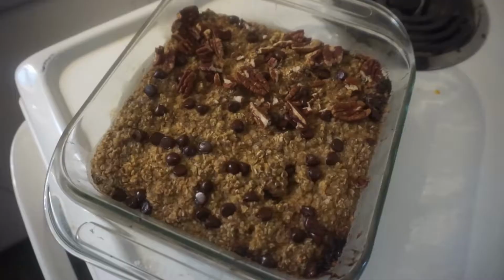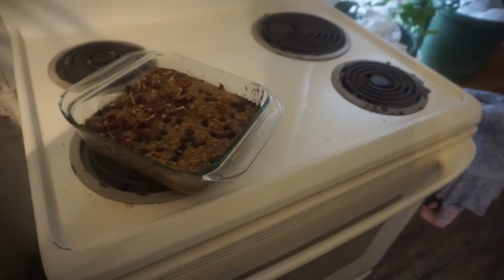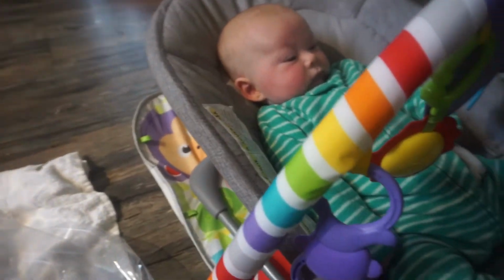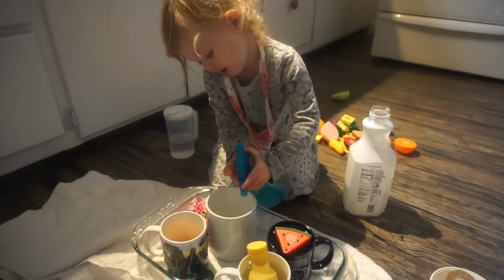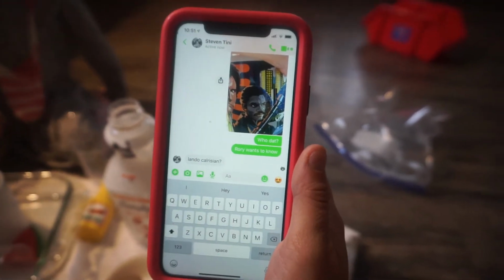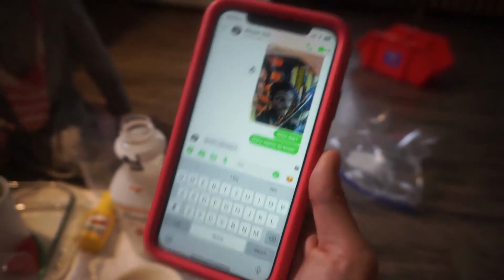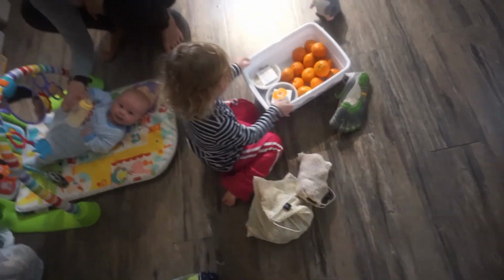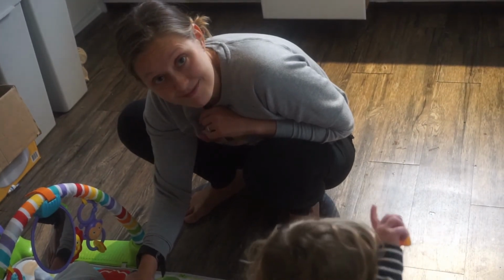Sensory Activity For the Day!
10 29 20